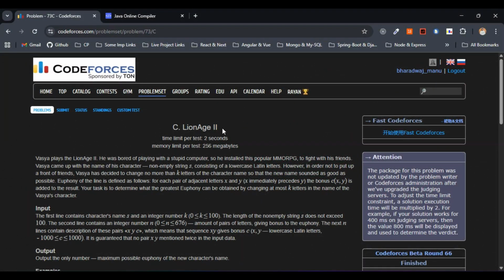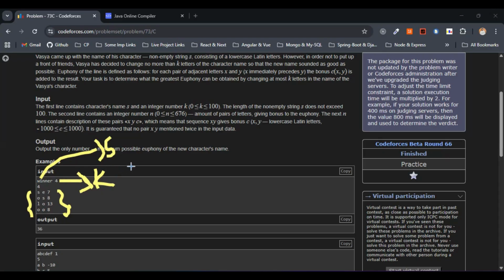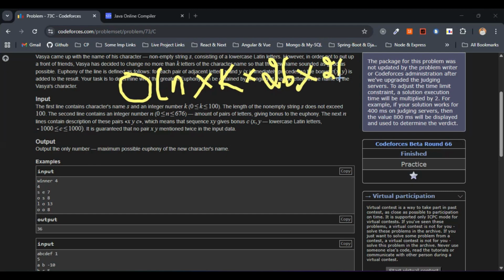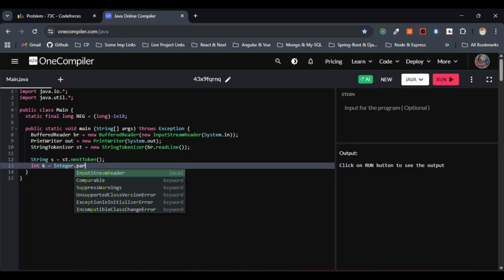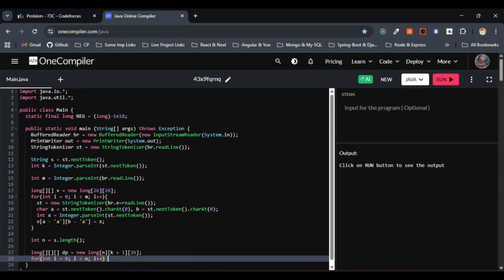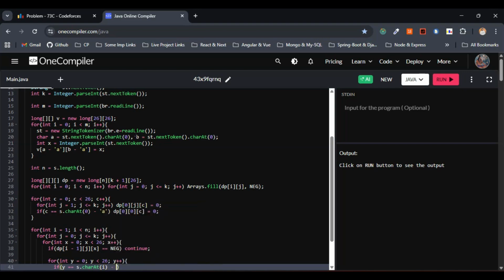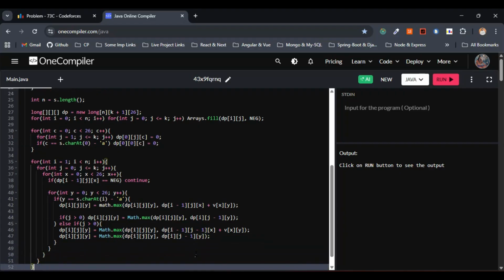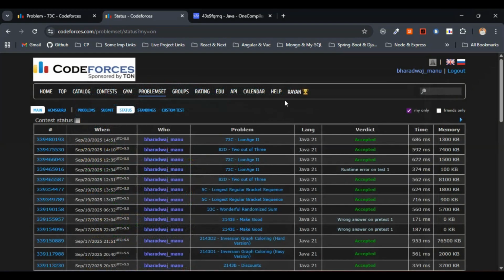111. Codeforces Beta Round 66 C. LionAge II : JAVA